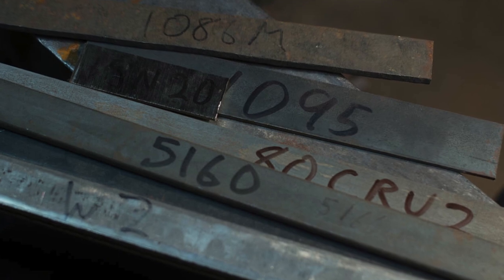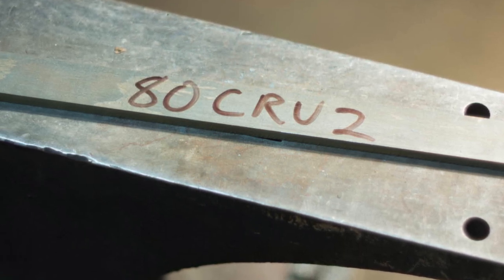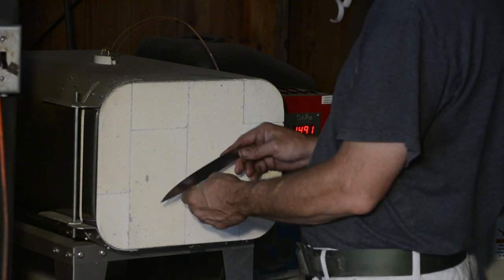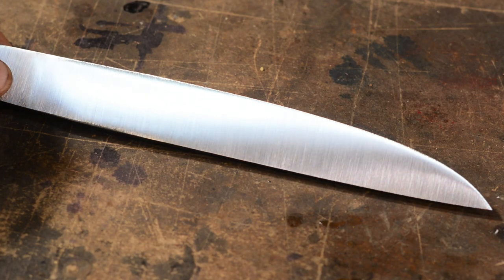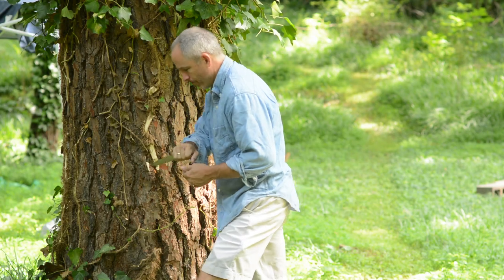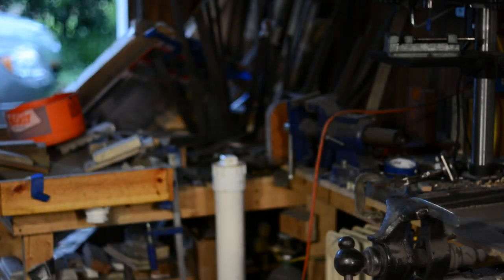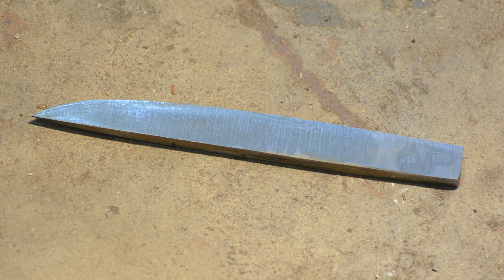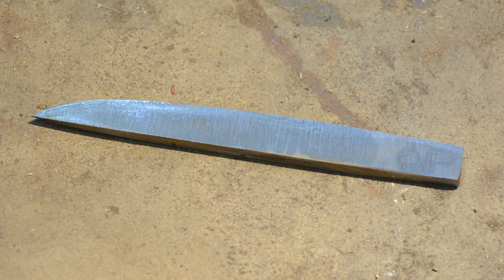Steel Testing for Knife Makers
Heat treating steel is one of the core skills of the knife maker.  But often tuning the heat treating of a particular steel for a particular kind of knife can be a laborious chore.  This video shows a quick-and-dirty method of testing your steel and the heat treating techniques you use on your steel.

Like the videos? Show some monetary love! Every little bit is MUCH appreciated...

PLUS - Every click helps - even if you don't buy! Walter's Amazon Influencer Store
  AND -

FREE PDF!! - Five Killer Tips & Tools